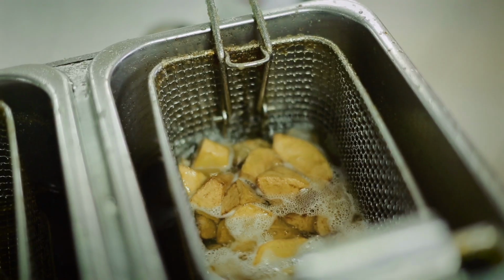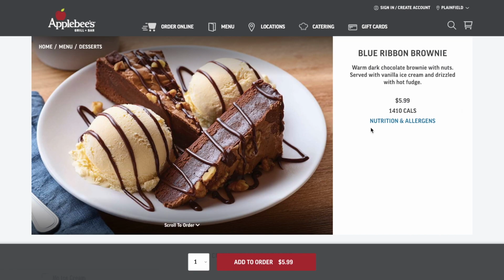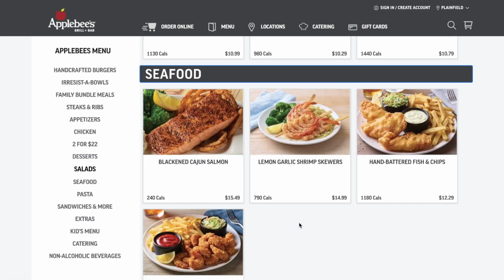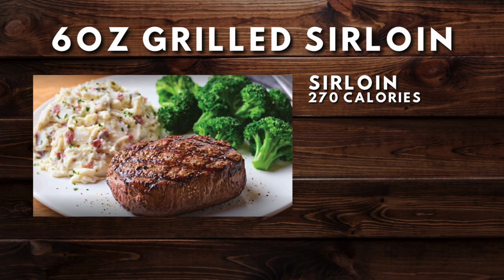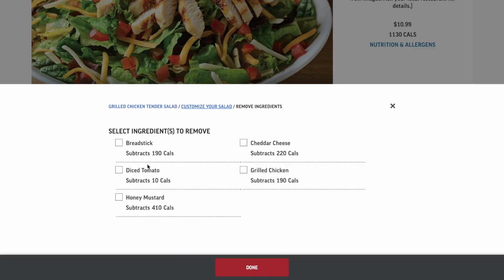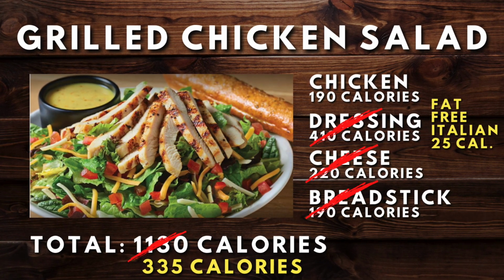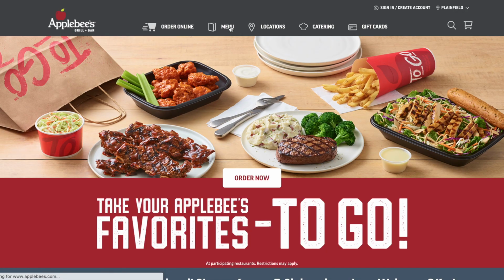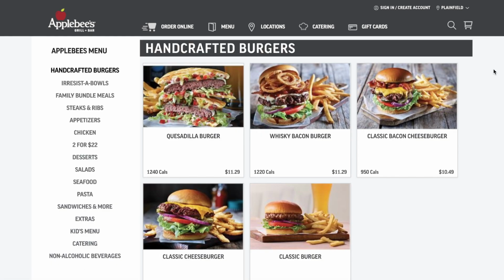How To Eat At Restaurants And Still Lose Weight | What To Order At Restaurants To Lose Weight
Sign up for my free weekly email newsletter, The Practical Health Journal, to get high impact weekly tips for sustainable weight loss delivered every Tuesday + Friday

If you’re new here: I’m a weight loss coach helping busy and ambitious parents to become sustainably healthy and fit so they can raise up healthy kids and live a life of fulfillment and impact.   This channel is all about high-protein comfort food, mindset, and building habits that actually last.